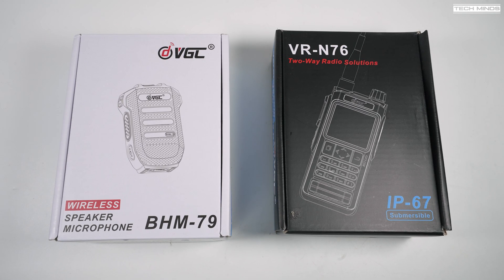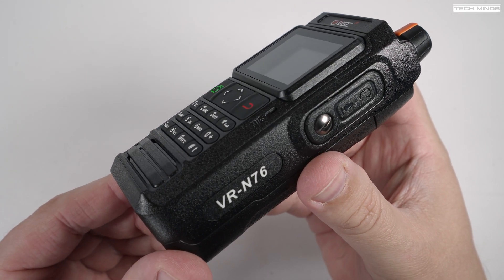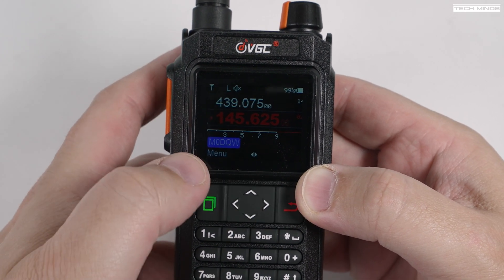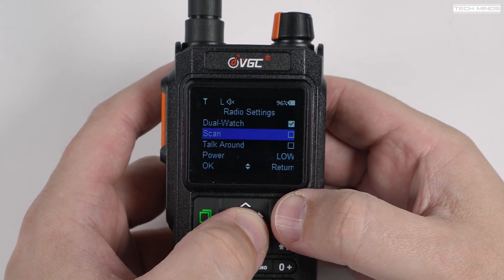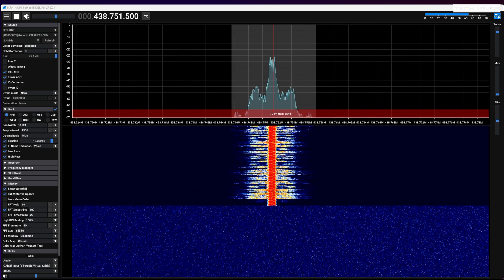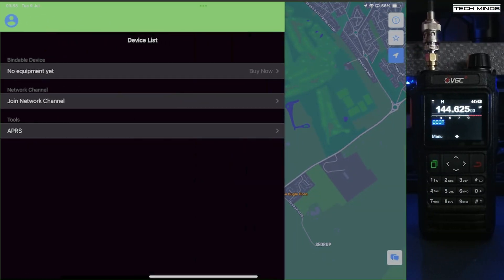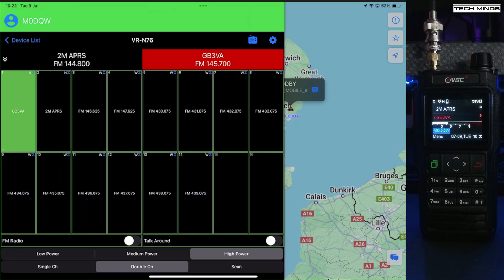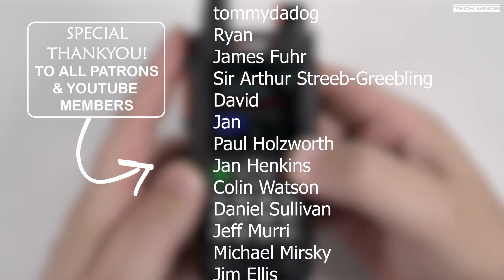Clean TX From The App Controlled VGC VR-N76! Radio Review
Here we take a look at the Vero VGC -VR-N76 Dual Band handheld radio which covers the 2/70 ham bands, plus the FM Broadcast band and Airband.

While this radio will not appeal to everyone, the features the companion apps bring make this radio insane! Imagine seeing a radio like this 20 years ago.. MIND BLOWN!

BT Mic

Buy direction from Vero: (Use coupon "matt" without quotes for $10 off)